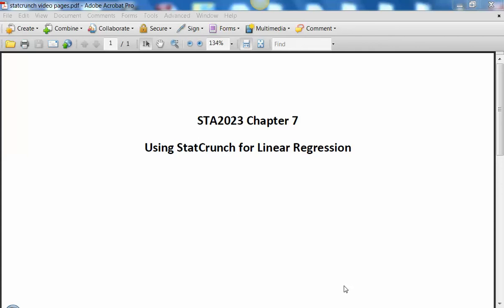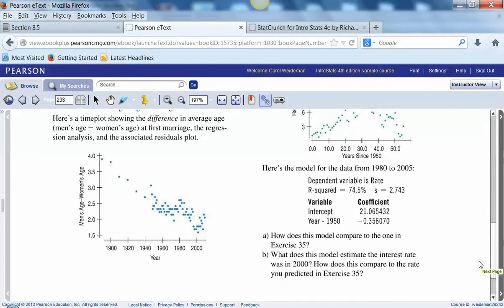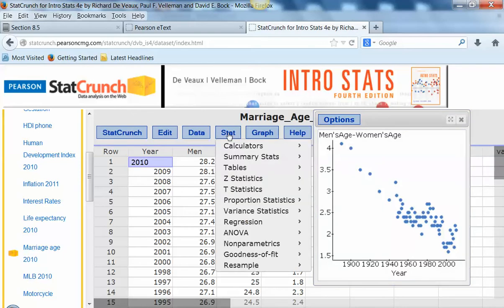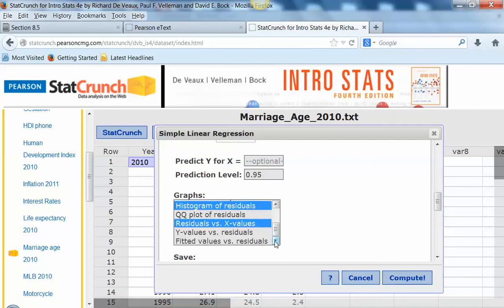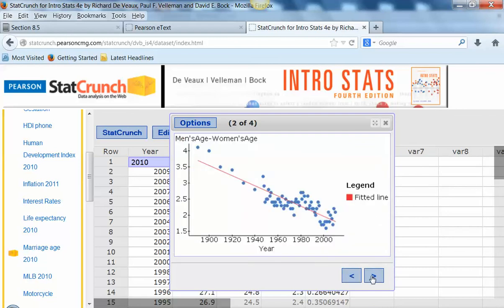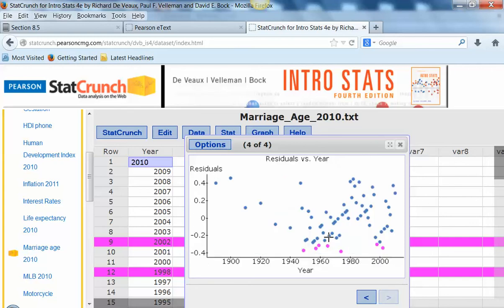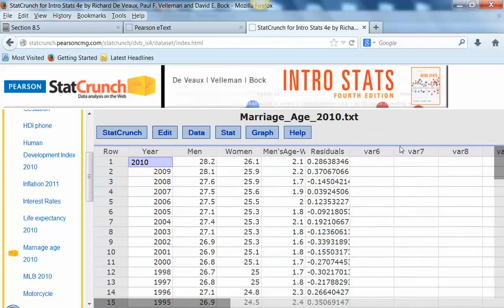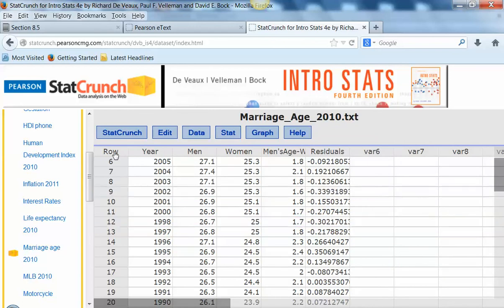STA2023 Chapter 7 Using StatCrunch for Regression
This video shows how to use StatCrunch to find the regression equation, R-squared and analyze the residuals.